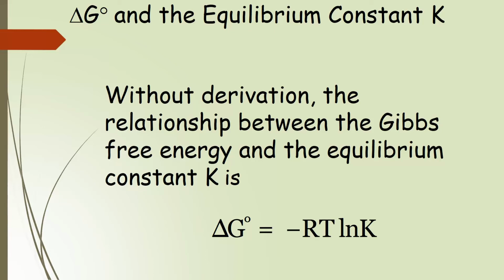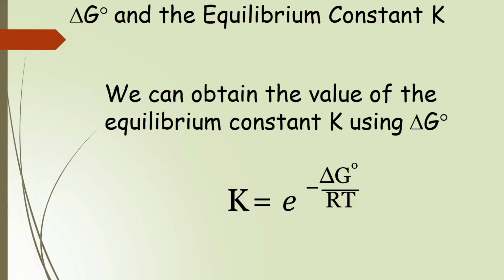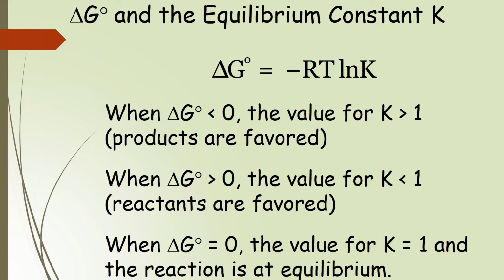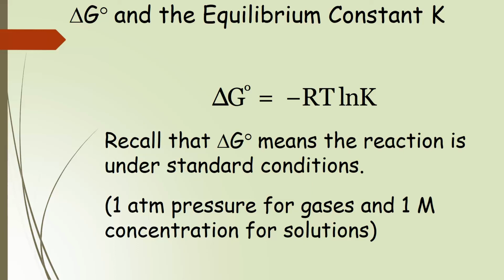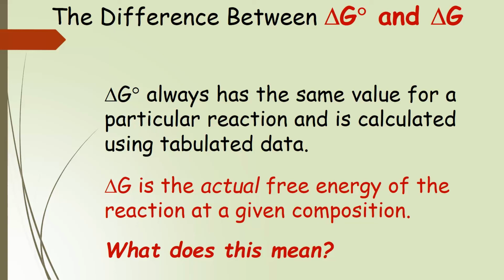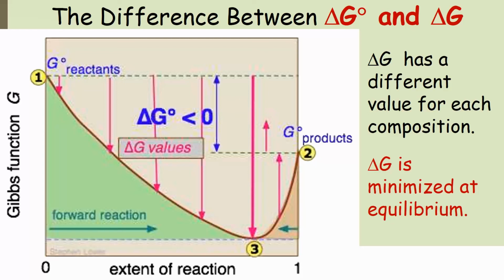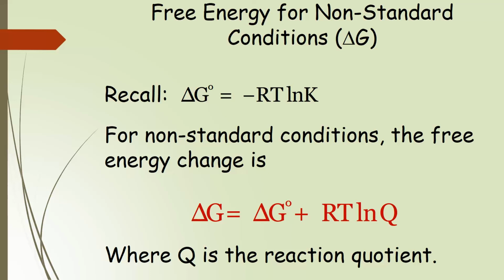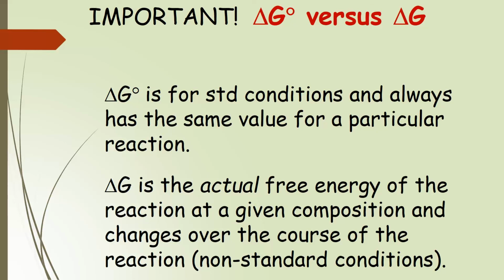SAITM BTECH ME 4 APPLIED THERMODYNAMICS UNIT 1 LECTURE 4 BY RISHABH BHARDWAJ